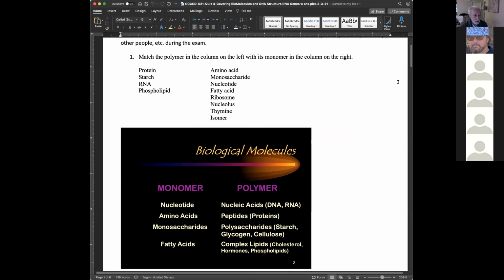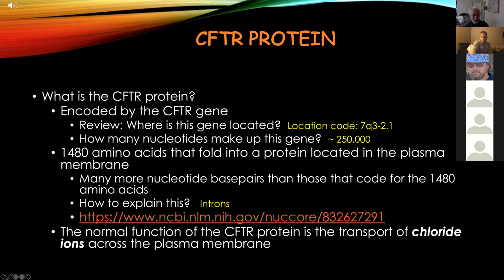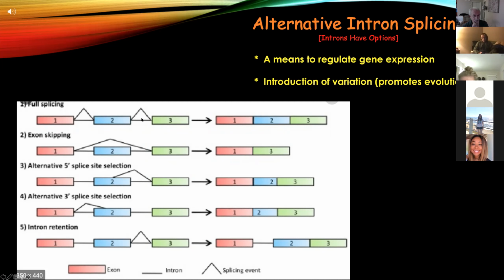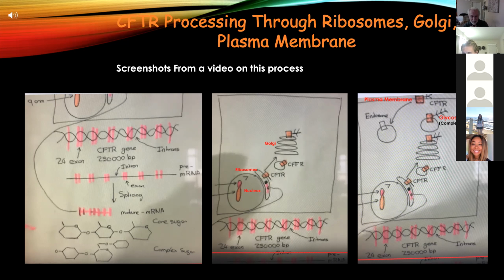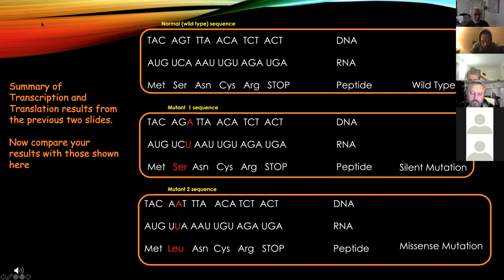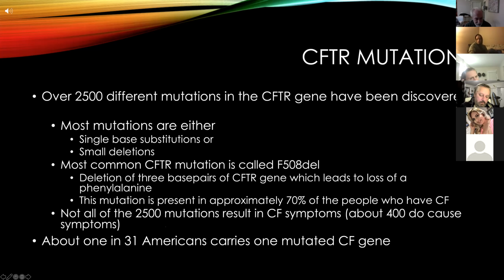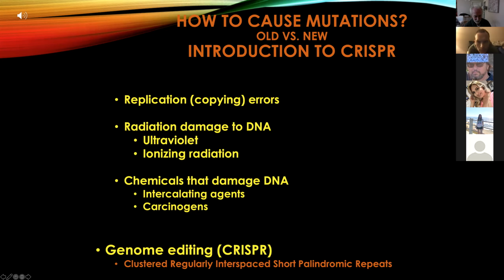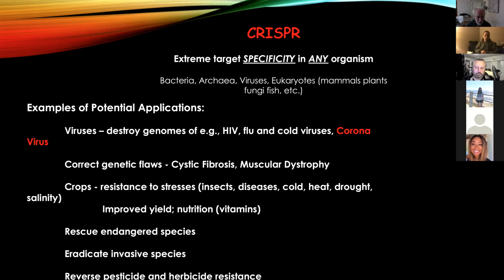Zoom class recording 4764 Mar 8 '21. Mutations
CFTR and its mutations plus CRISPR